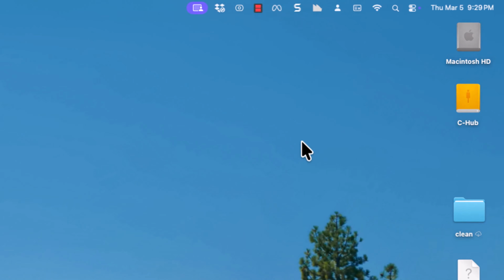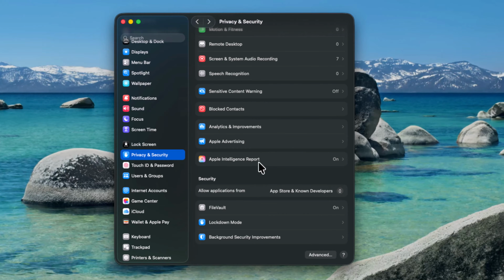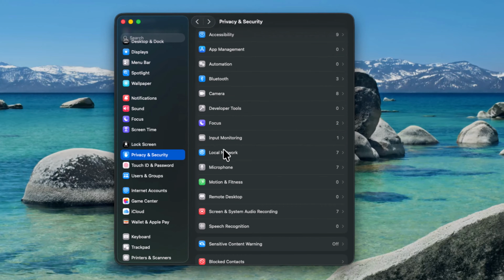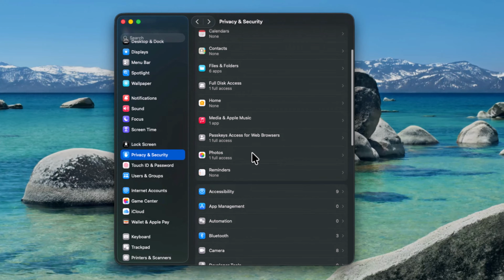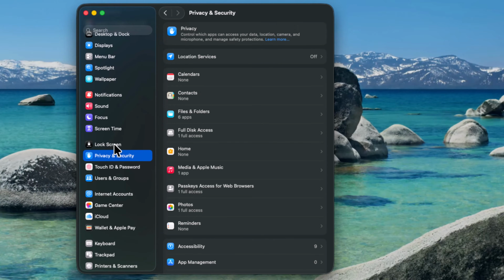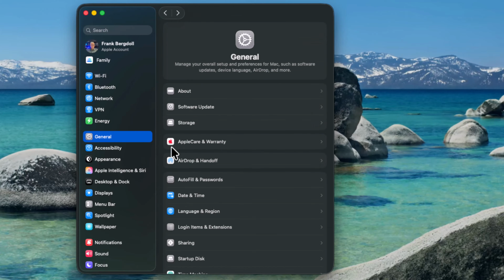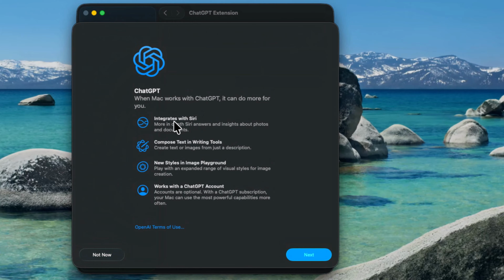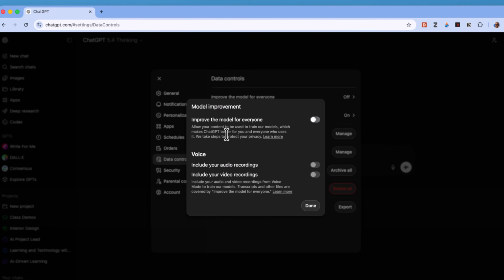Your Mac Needs These Security Changes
Mac's have a reputation as secure and reliable systems - and they are! IF you make sure to understand these settings. In this video, we will take a look at some of the important settings to make sure you have enabled on your Mac.

Moonlock can help with security - and you can even get a discount!

🧑‍🎓Coursera
Learn something new every day

🎥TechSmith
Create content using powerful tools